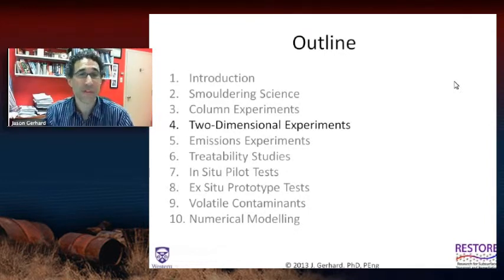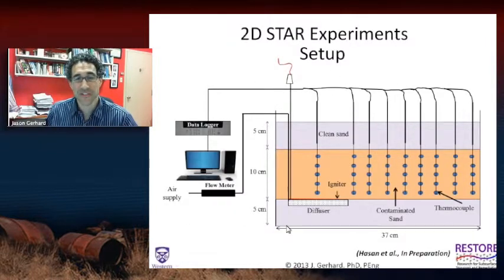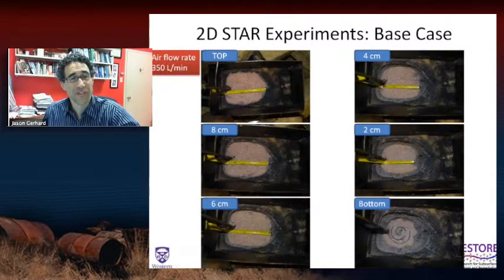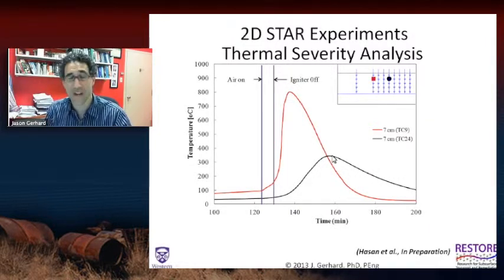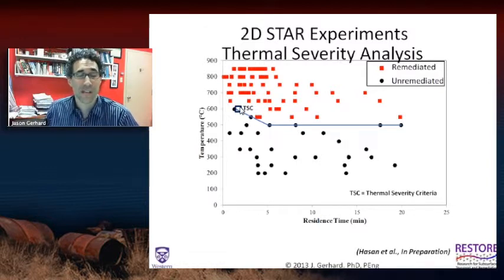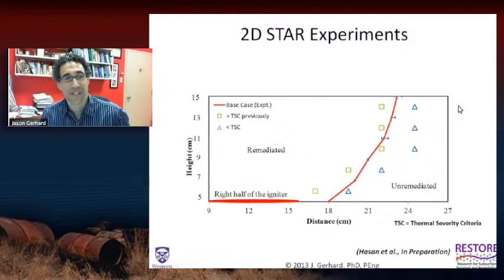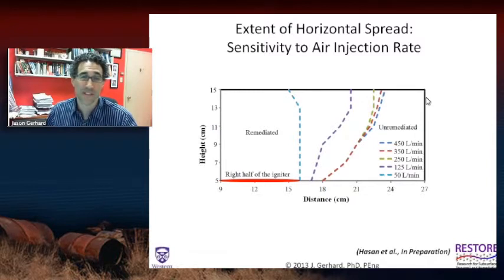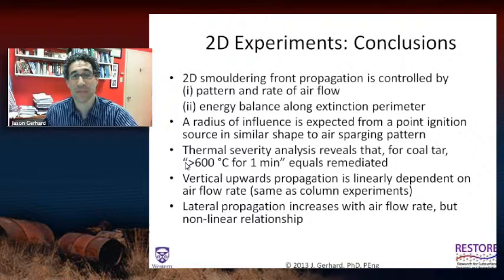Organic Contaminants in Subsurface Environment mrELUGtp